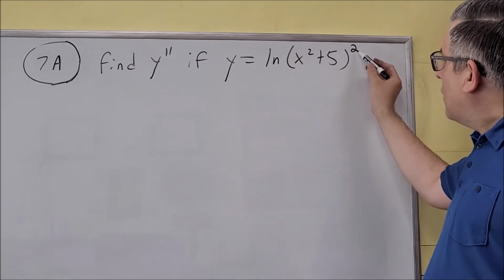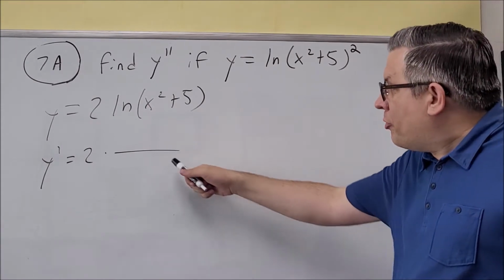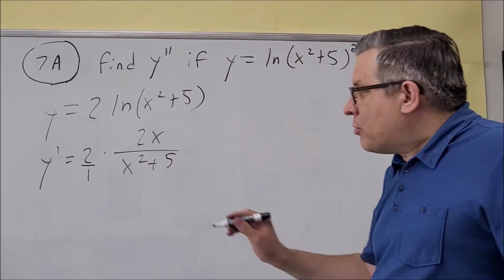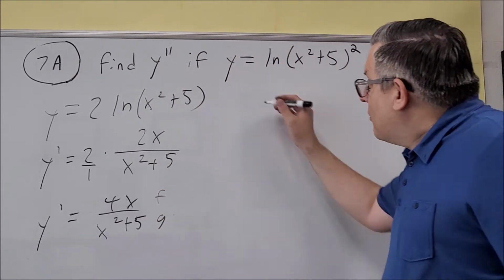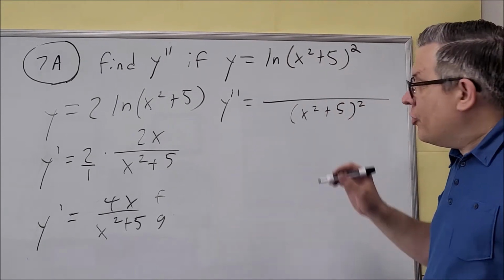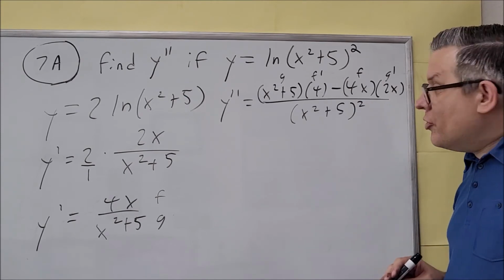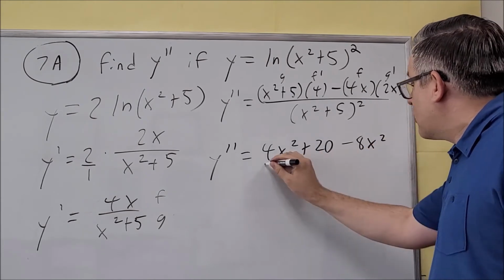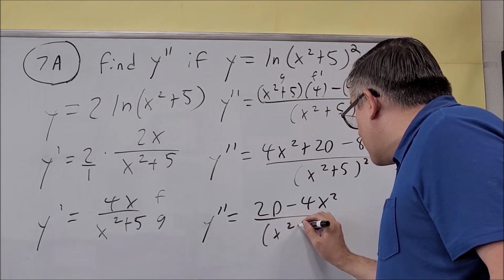MATH 181 (Calculus I) Final Exam Review